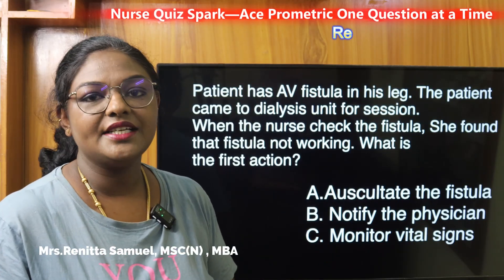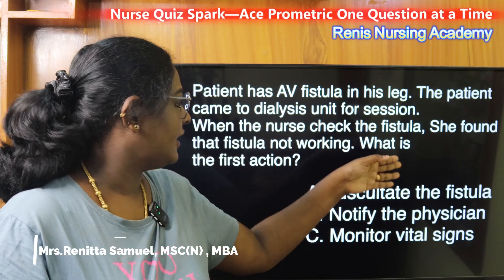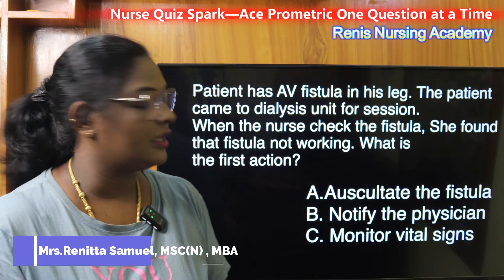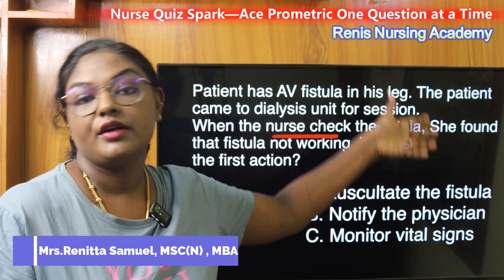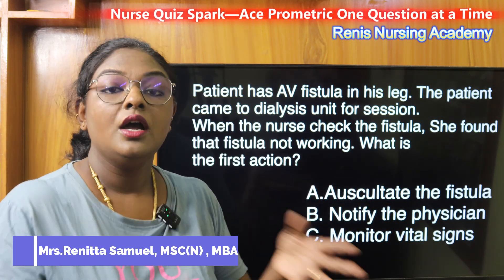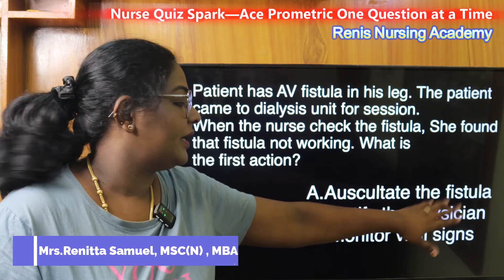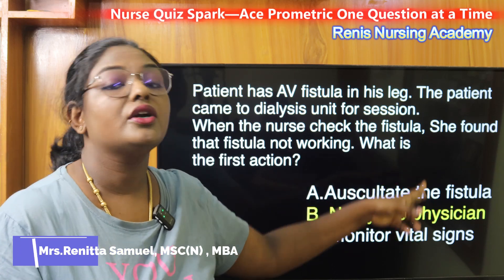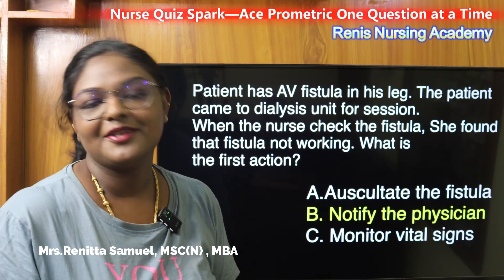Latest Prometric Nursing Exam Question Discussion - Saudi , DHA , MOH , HAAD - May 15 2025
Dear Aspirants… Greetings of the Day …
This video illustrate sample Questions with answer for various Nursing Completive Exam as mentioned below
This video also gives you idea to prepare for Government staff nurse exam like
Each Questions With Rationale Explained In Tamil.